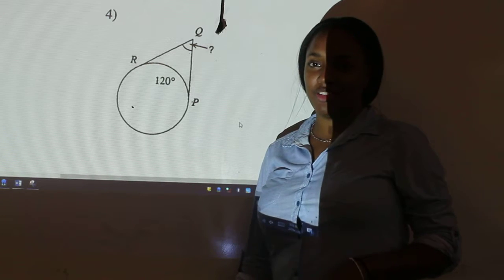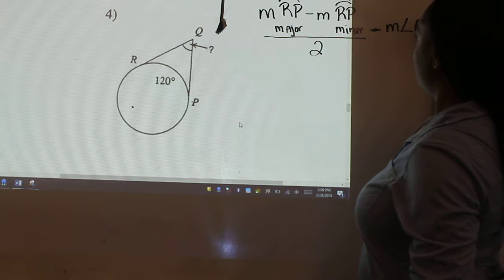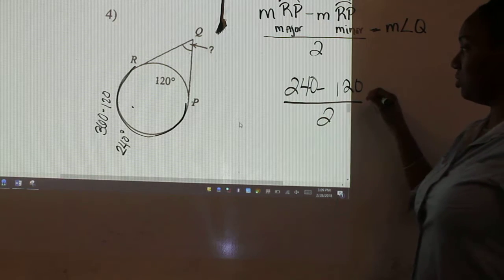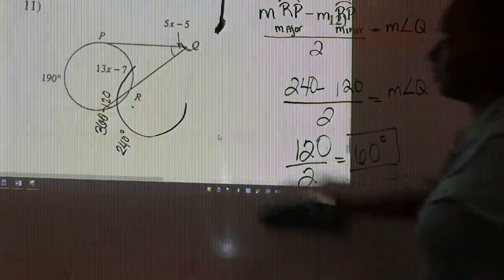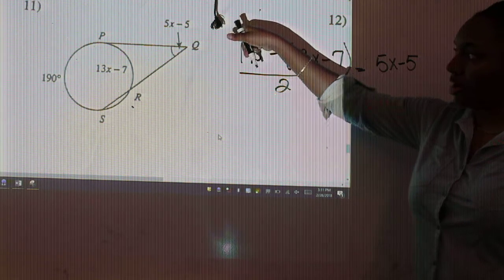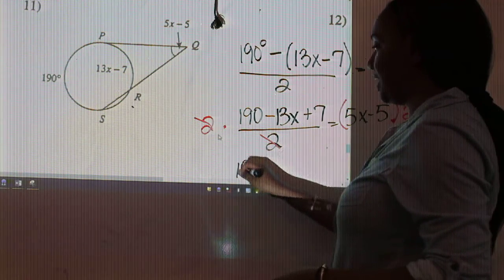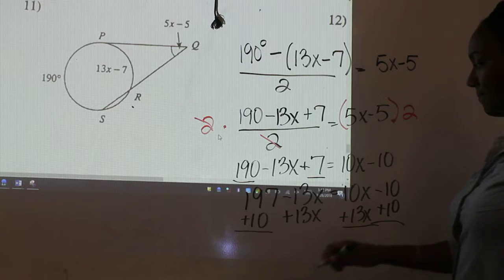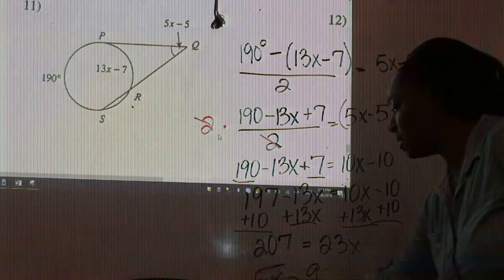Geometry - Circles: Angles formed by Secant & Tangent Lines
Find angles in circles cut by secant and tangent lines